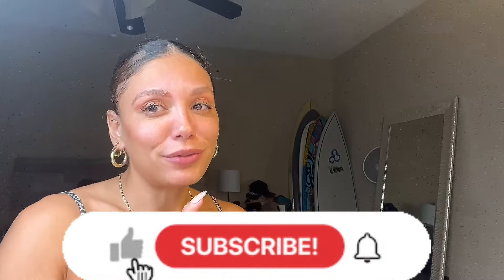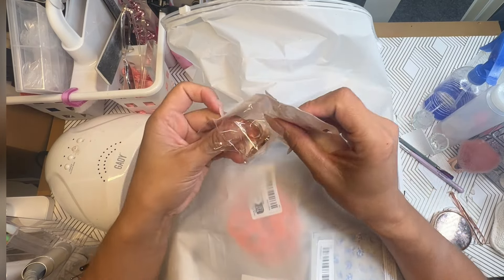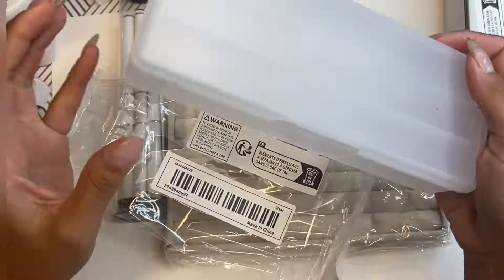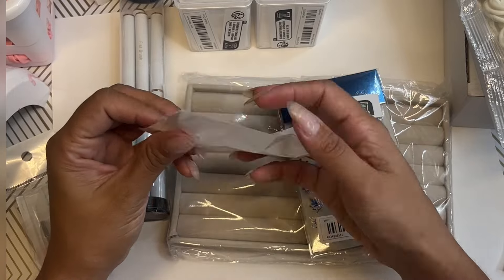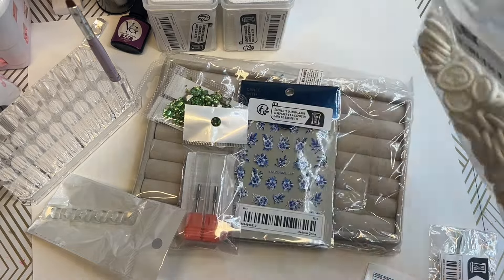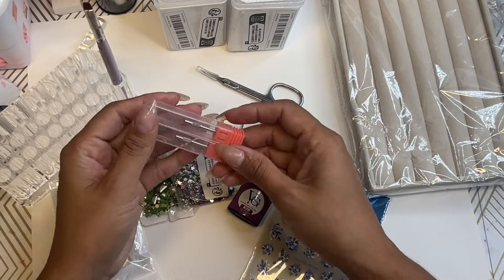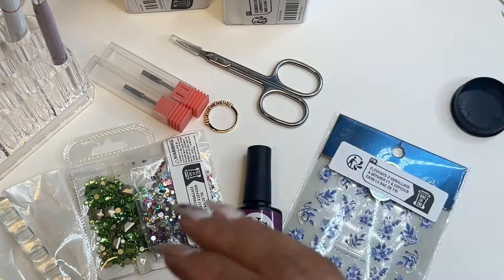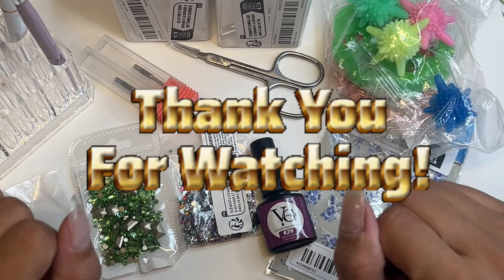Long overdue Temu Nail Haul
Here’s a link to all the products shown in video